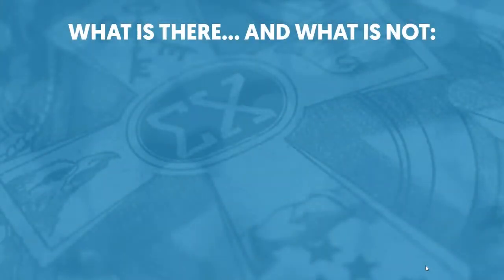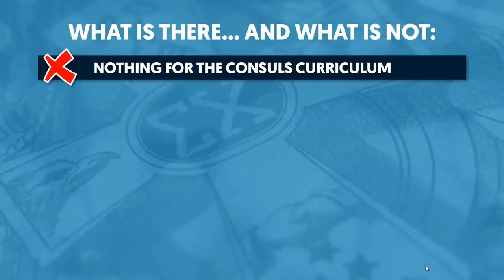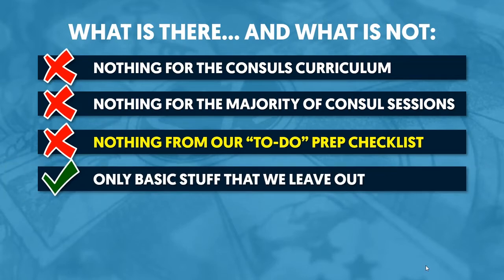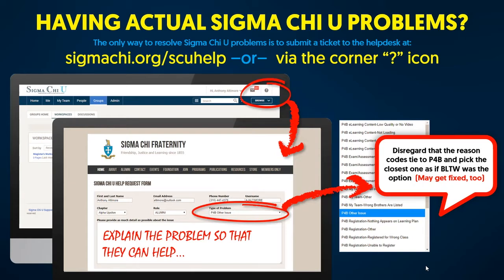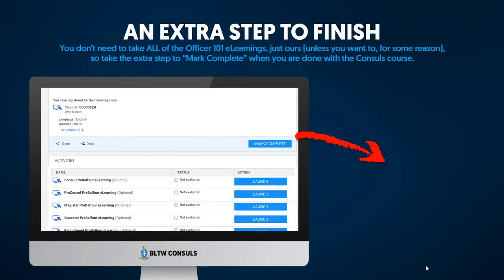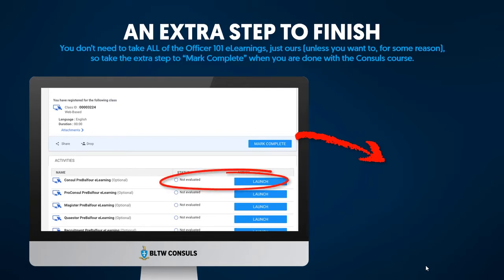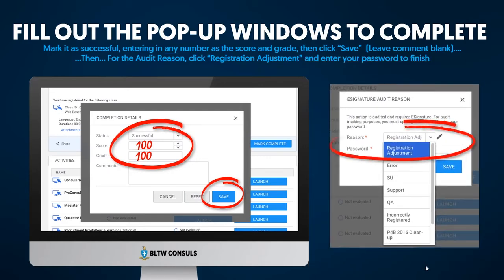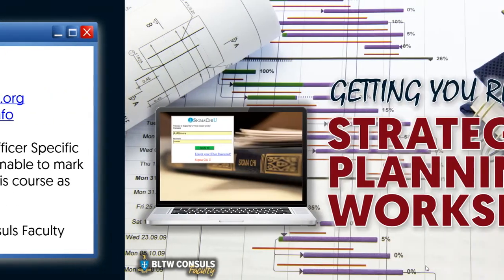2018 BLTW Facilitator Training Instructions Sigma Chi U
2018 Sigma Chi U instructional video for Balfour Leadership Training Workshop facilitators. Video provided by the Division Lead for Team Consul.